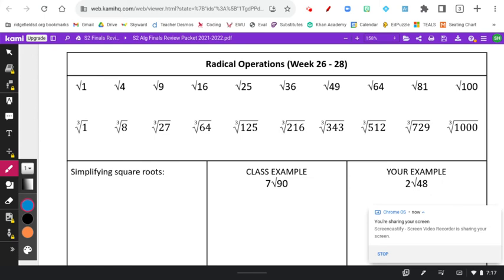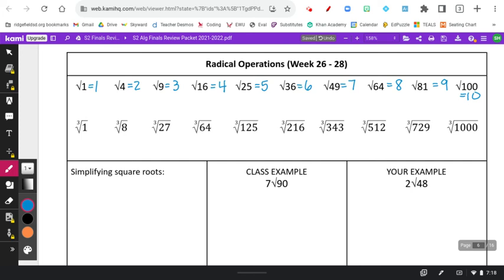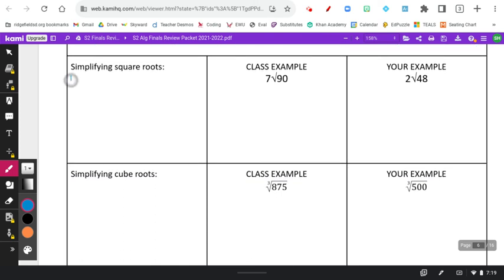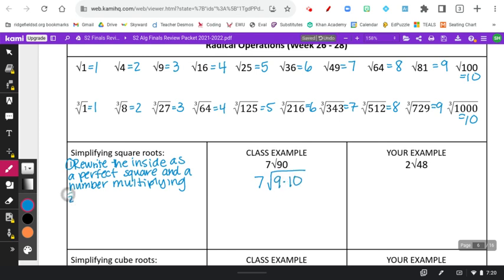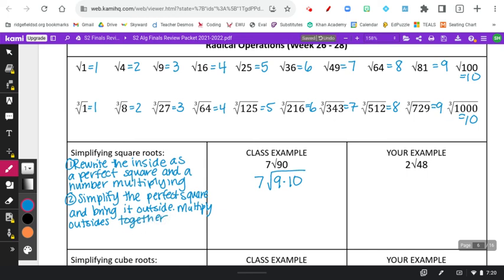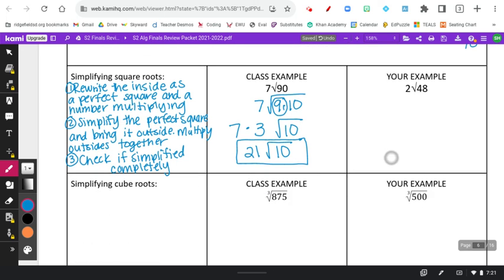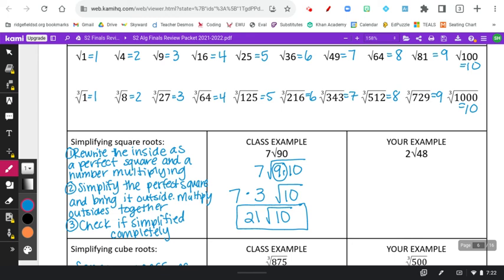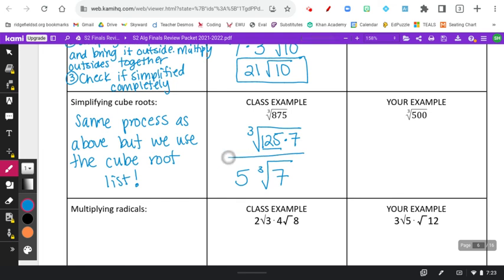Finals Review Day 2 - Simplifying Radicals - Radical Operations